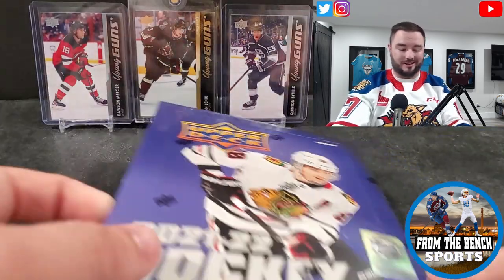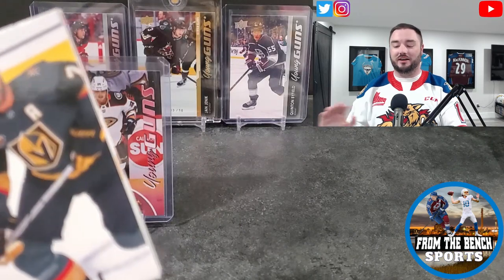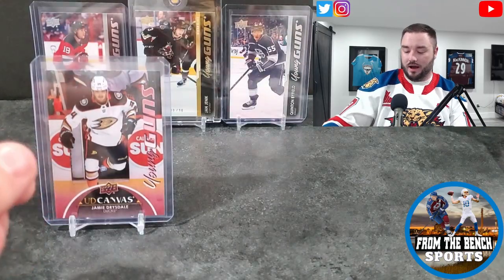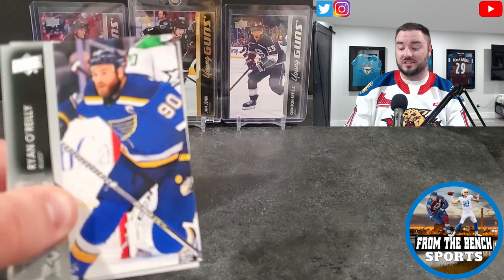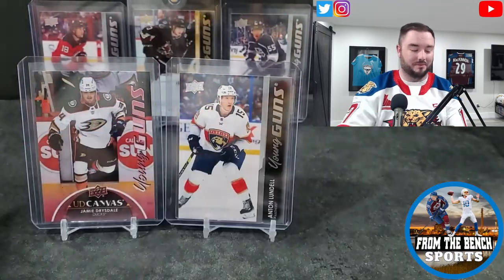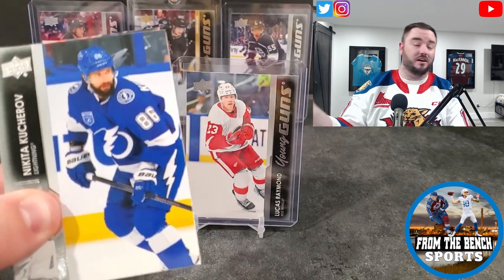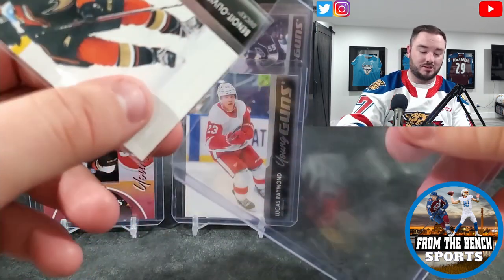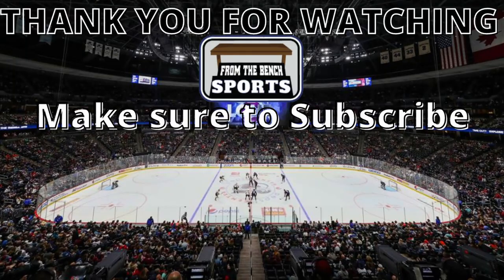Discussing the Checklist for 2021-22 Extended Series - Ripping another box of 2021-22 Series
Opening a hobby box of 2021-22 Upper Deck Series 2 Hockey as we discuss the newly released 2021-22 Extended Series Hockey. Come watch as I try to hit Seider, Raymond, Byfield, Mercer, Caufield Canvas and other big Young Guns.